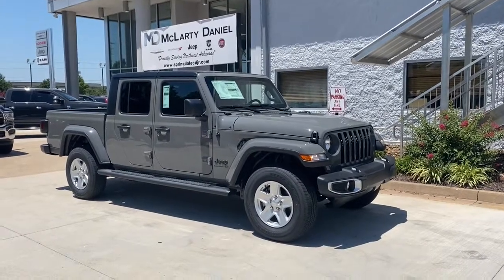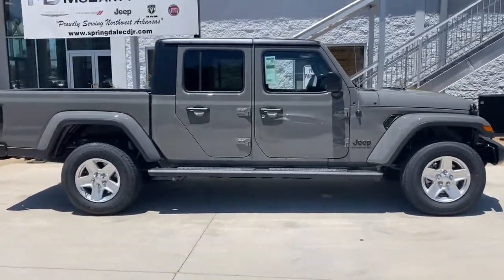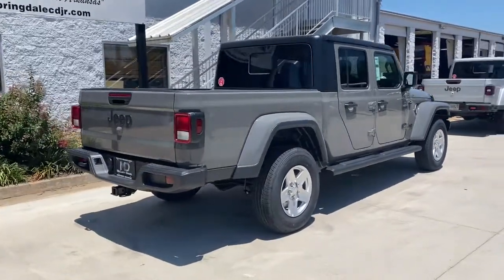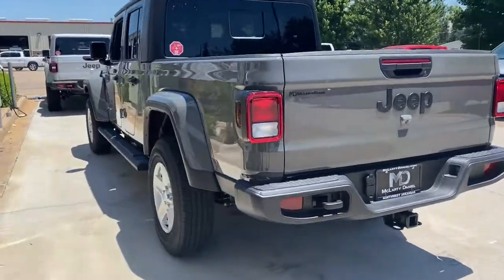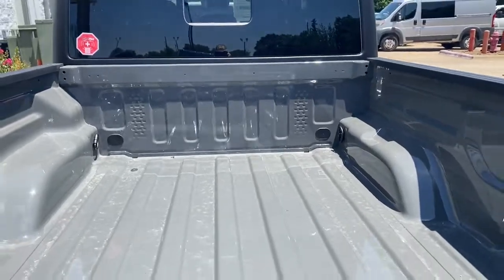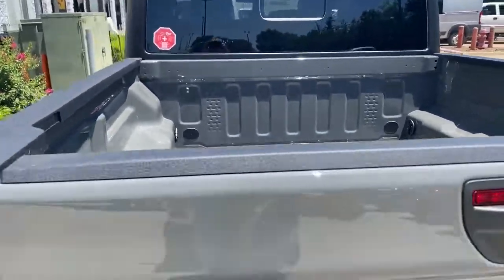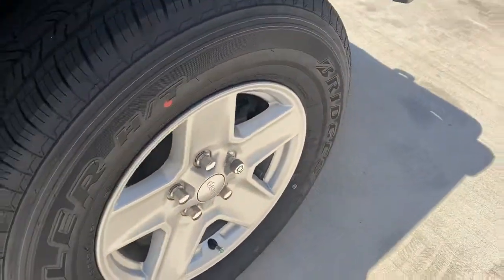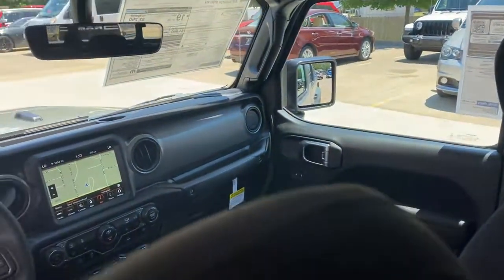2022 Jeep Gladiator Springdale, Fayetteville, Rogers, Bentonville, AR NL150764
Sting-Gray Clearcoat New 2022 Jeep Gladiator available in Springdale, Arkansas. Servicing the Fayetteville, Rogers, Bentonville, AR area.

Sting-Gray Clearcoat 2022 Jeep Gladiator Sport 4WD 8-Speed Automatic 3.6L V6 24V VVTbrbrRecent Arrival!brbrbrAll Internet Prices include maximum stack of manufacturer incentives available, including owner loyalty and subprime finance cash. Most incentives stacks include incentives that require financing. WAC as necessary. APR specials not eligible with internet pricing. McLarty Daniel Advantage and dealer accessories not included. Preowned offers are time limited and first-come first-serve; see dealer for details. McLarty Daniel Price on pre-owned vehicles requires vehicle financing through the dealership. Tax, tag & title not included and must be paid by purchaser. Listed pricing does not include dealer adds. Price includes: $1750 - Southwest BC Retail Consumer Cash (Type 1/B) 63CN1. Exp. 08/01/2022